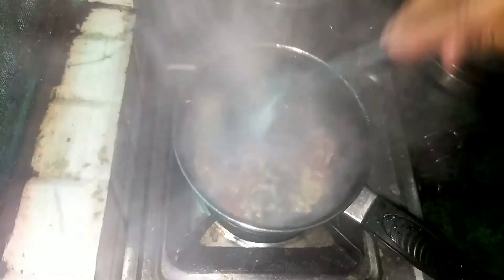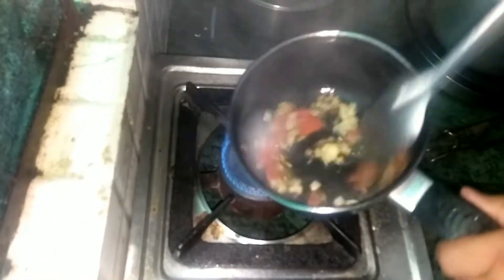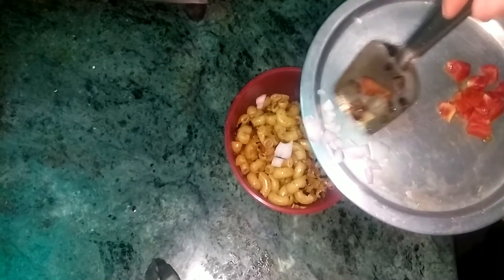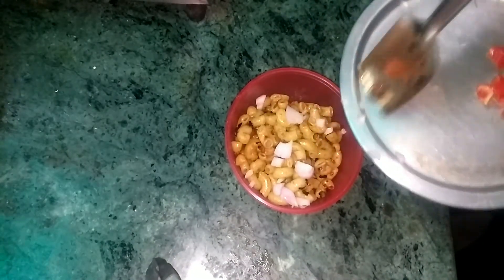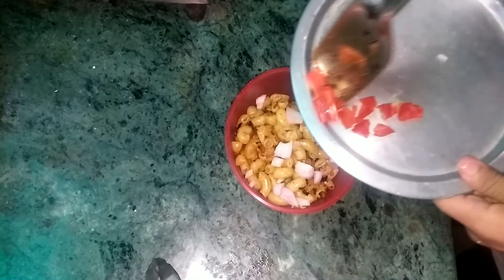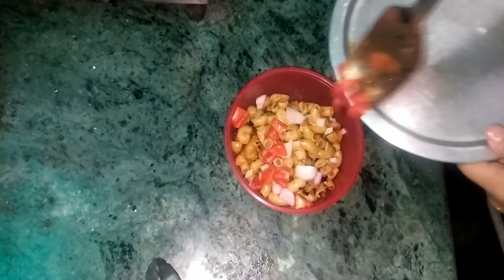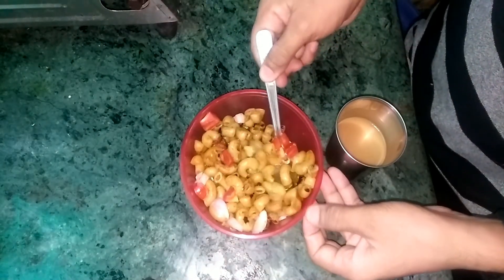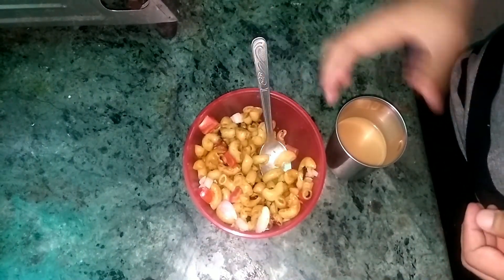Masala Macaroni Recipe | Home Cooking | Food Blogs | NrzVlogs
Buy New Gadgets ⬇⬇⬇⬇⬇

Samsung Galaxy M30 (Metallic Blue,

1. Mi 10000mAH Li-Polymer Power Bank 2i
2. pTron in-Ear True Wireless bluetooth Headphones
3.   Mi India Standard Charger 5V 2A
4. Mi Earphone ::.
5. Realme Buds Wireless.
6. Echo Dot (3rd Gen) – New and improved smart speaker with Alexa (Black).
7. HP 15 Intel Core i5 Laptop .
8. boAt Rockerz 510 Wireless Bluetooth Headphones (Jazzy Blue).

masala macaroni home cooking,
easy macaroni recipe,
macaroni masala packetmacaroni masala, hebbars kitchenmasala macaroni recipe in hindi,
macaroni recipes,
macaroni packetmacaroni recipe in hindi,
macaroni at home,
macaroni recipes in tamil,
macaroni recipessimple macaroni, recipesmacaroni recipe hebbars, kitchenmacaroni recipes with chicken,